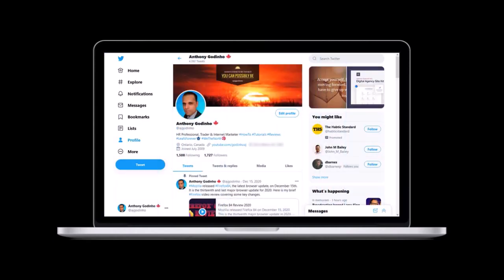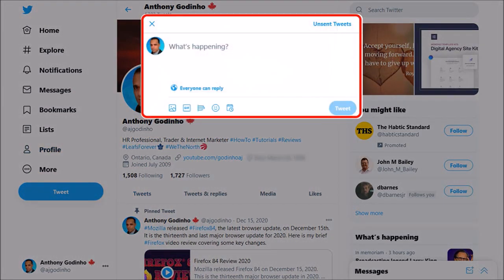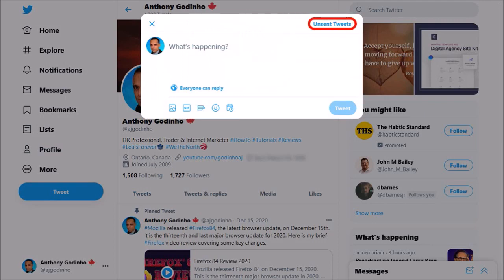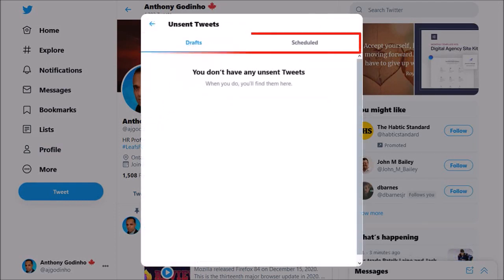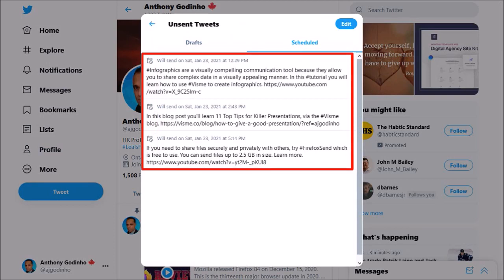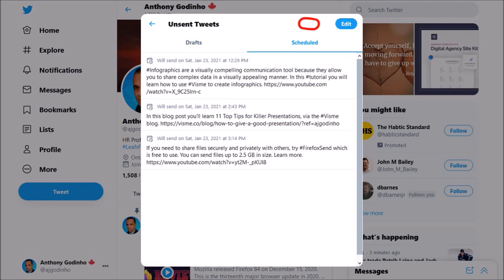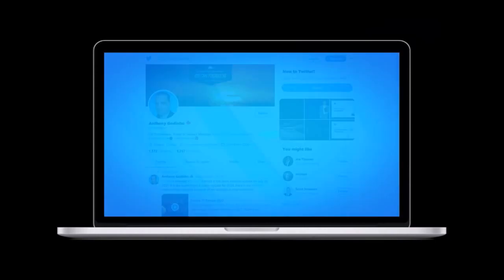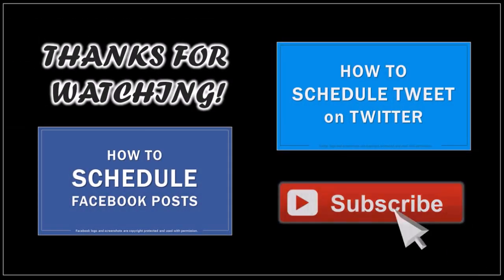How to Check Scheduled Tweets on Twitter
In this tutorial, you will learn How to Check Scheduled Tweets on Twitter. In a previous video, I showed you how to schedule tweets on Twitter. This is a relatively new feature that Twitter implemented and it can come very handy. It allows you to schedule your tweets in advance. Once you’ve scheduled tweets, you can go back and edit them, if you need to (before they are published).

In this short tutorial, I will show you how to check your scheduled tweets because the way Twitter has set it up, it’s not easy to find your scheduled tweets. To find the tweets that you’ve scheduled, do the following: (1) log you’re your Twitter account; (2) click on the TWEET button (in the left side bar); (3) click on the “Unsent Tweets” link (in the top right corner of the dialog box); (4) go to the Scheduled tab. And there you will see all the tweets that you’ve scheduled.

You can then click the Edit button in case you need to edit specific tweets and finally save your changes. That’s pretty much it.

CREDITS: Twitter logo and screenshots are copyright protected and used with permission | Google and the Google logo are registered trademarks of Google Inc., used with permission | Commercial rights to use videos, graphics & images  used in this video | Microsoft, Windows, and the Windows logo are trademarks, or registered trademarks of Microsoft Corporation in the United States and/or other countries | Logos and screenshots used with permission from Microsoft | Other company names may be trademarks of their respective owners.

Song Title: Coupe by The Grand Affair